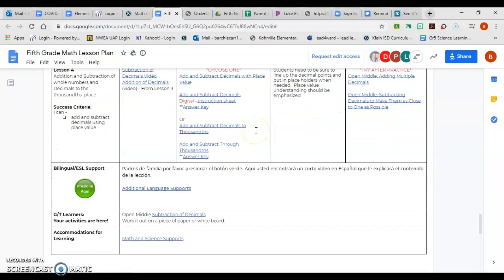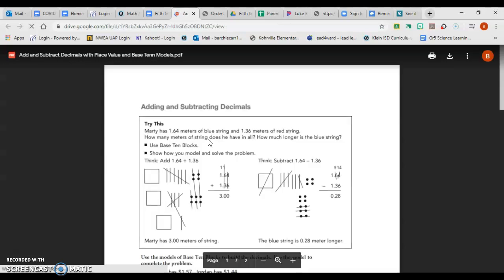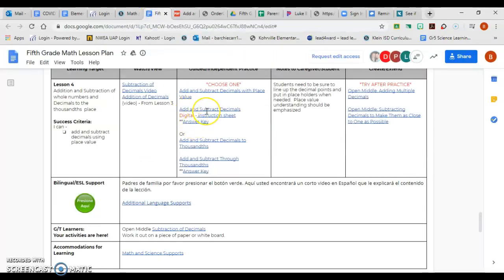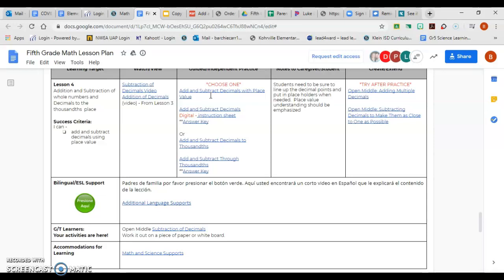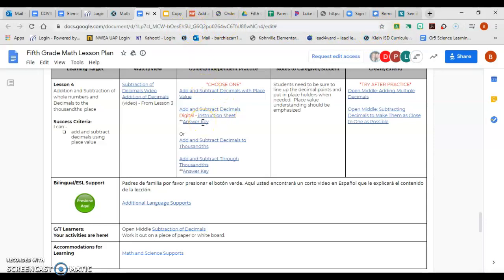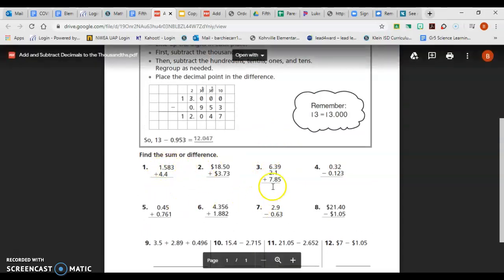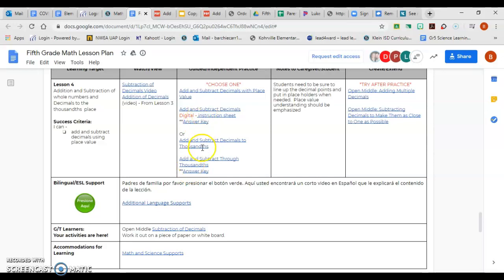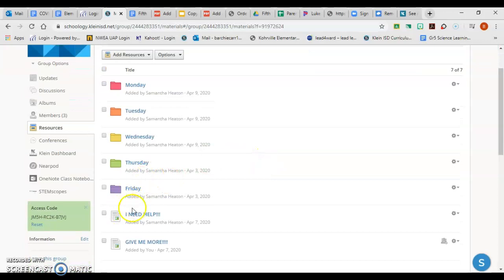Directions Thursday, April 16 - Math